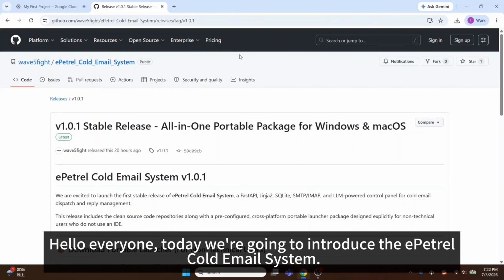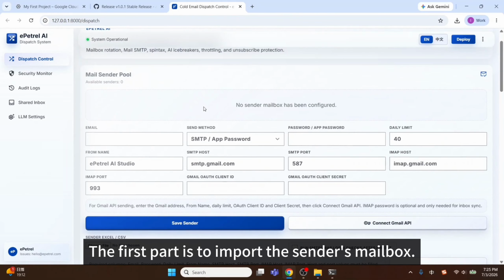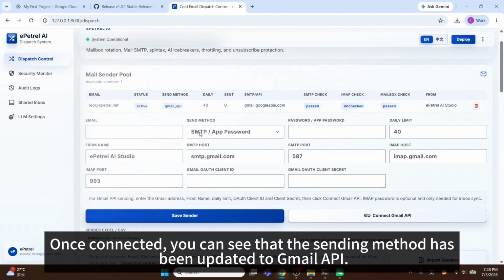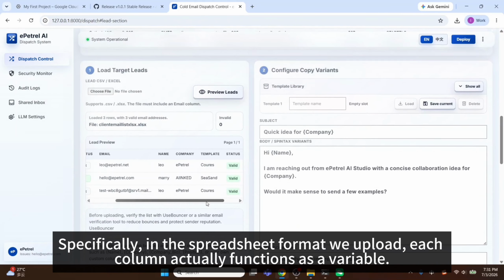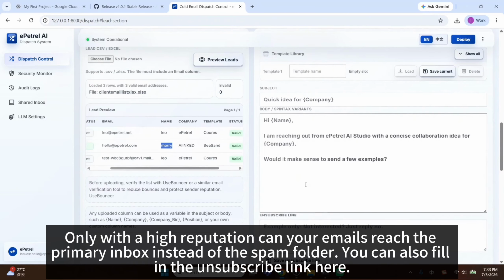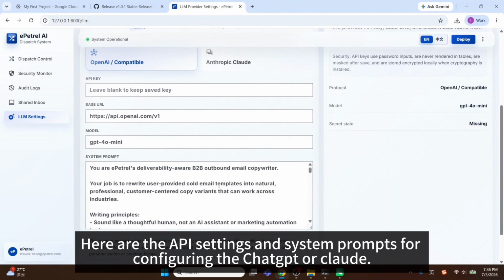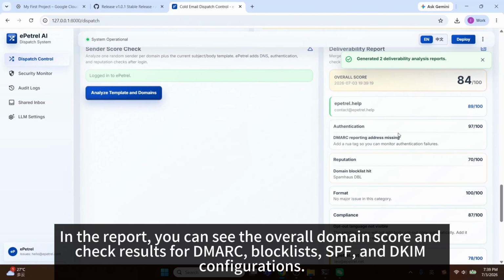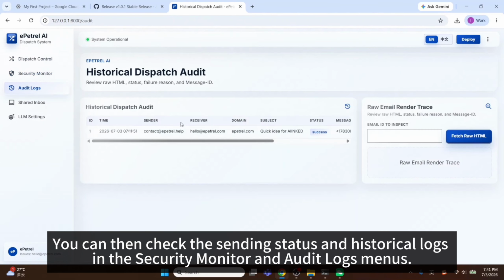Build a Free Self-Hosted Cold Email System (MIT Open Source & Gmail API)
Learn how to set up ePetrel cold email system, a 100% free, self-hosted, and open-source cold email system under the MIT license. Avoid vendor lock-in and monthly fees while achieving high inbox placement using the Gmail API, smart flow control, and built-in AI copy optimization.
In this video, we'll walk you through:
- Installing the all-in-one package for Windows and macOS
- Configuring Gmail API and app passwords
- Importing leads and setting up personalization variables
- Running domain reputation checks (SPF, DKIM, DMARC)
- Using AI optimization and spam word detection
- Setting up flow control to prevent spam filters

Chapters:
00:00 - Introduction to ePetrel & Installation
01:02 - Accessing the Control Panel
01:06 - Importing and Configuring Senders
01:53 - Connecting Gmail API for Better Deliverability
02:53 - Importing and Personalizing Target Leads
03:54 - Validating Emails to Protect Domain Reputation
04:44 - Email Template Setup & High-Risk Word Detection
05:18 - AI Copy Optimization
05:54 - Domain Reputation & DNS Health Check
06:40 - Flow Control & Anti-Spam Sending Intervals
07:21 - Launching the Dispatch Queue